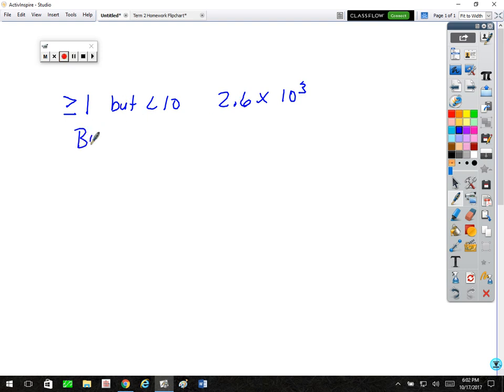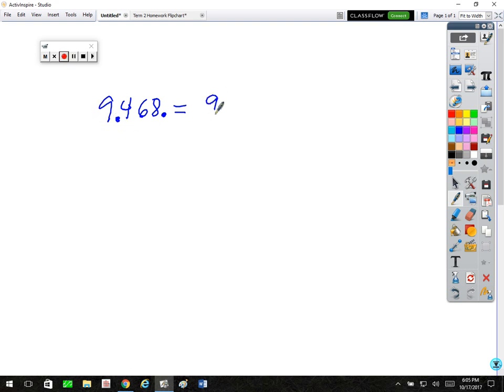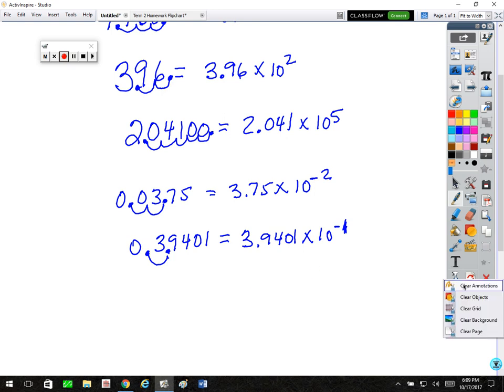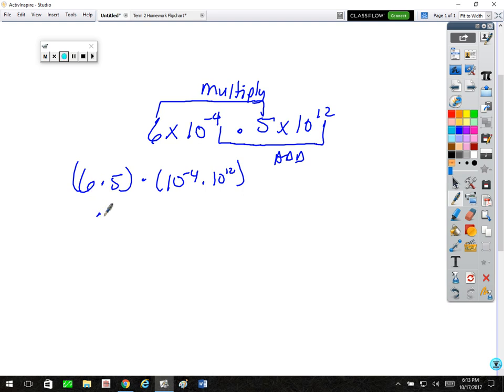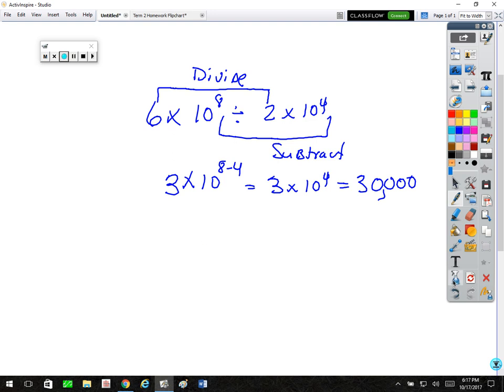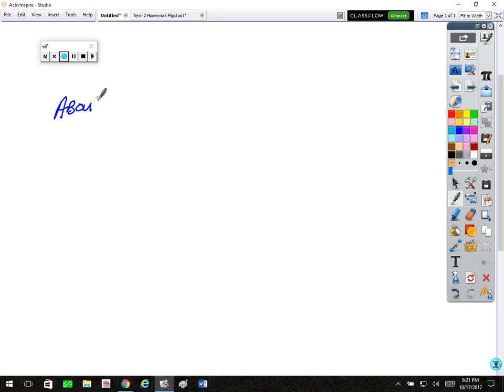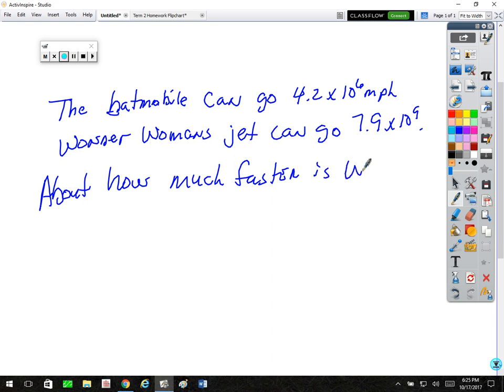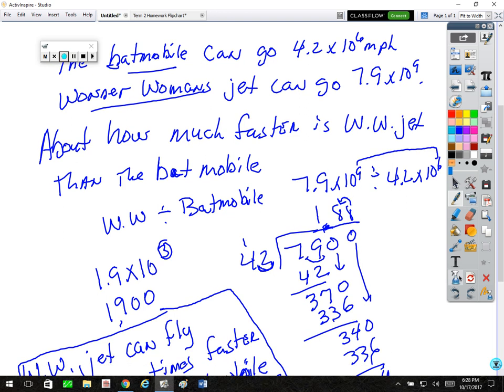Working with numbers in Scientfic and Standard Notation